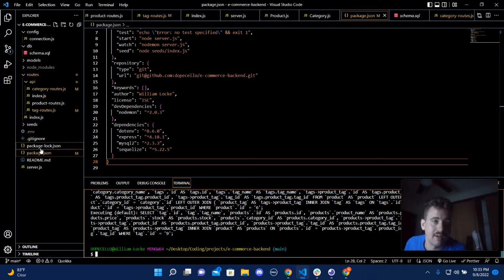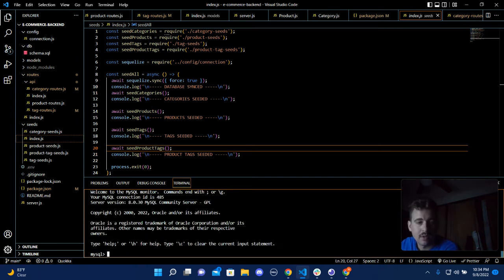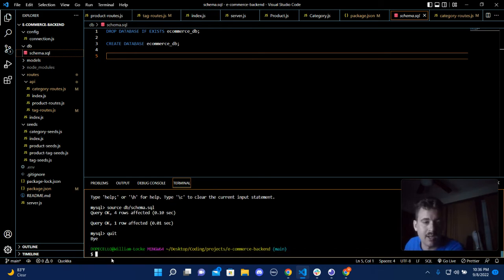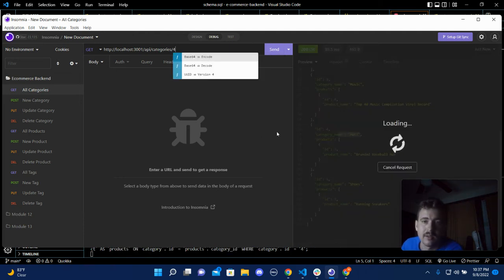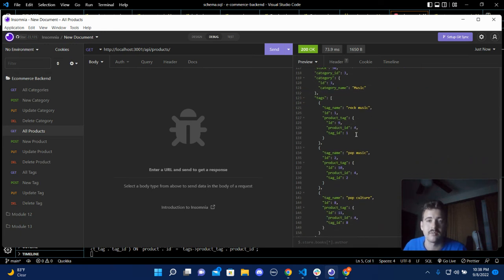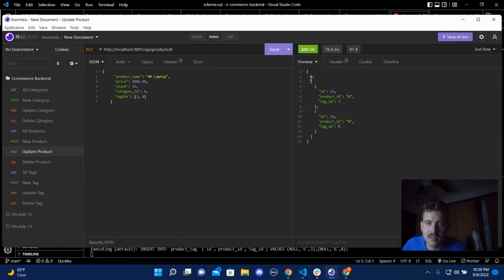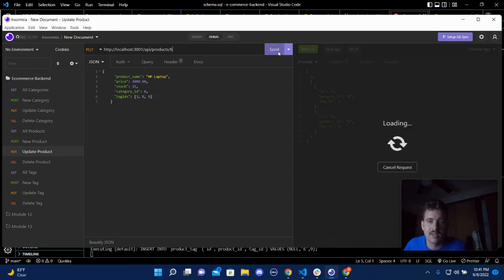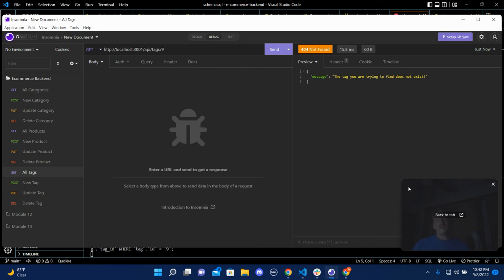API Tutorial with Express, MySQL, Insomnia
Link to my github repo